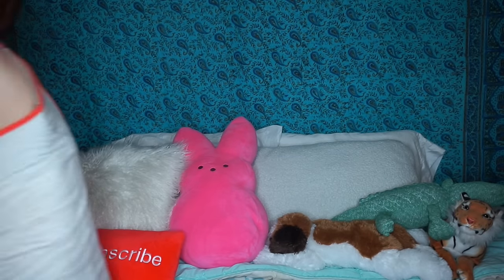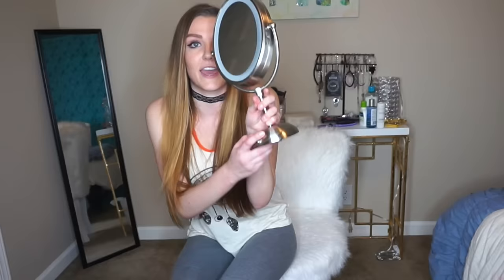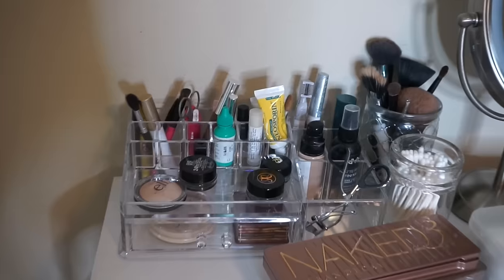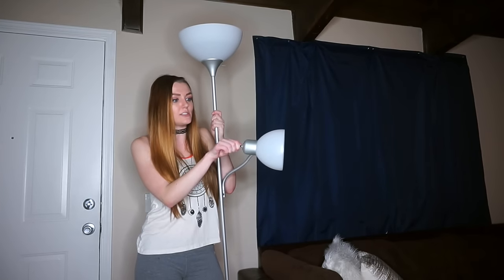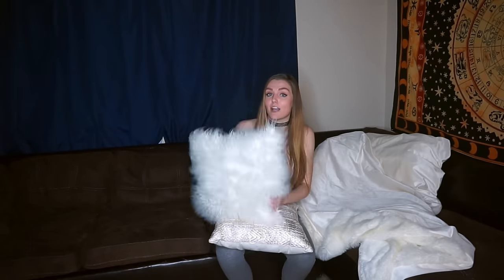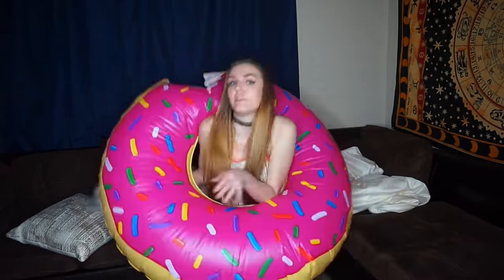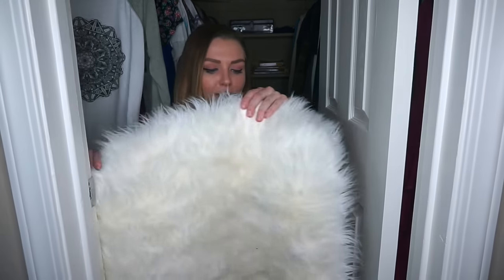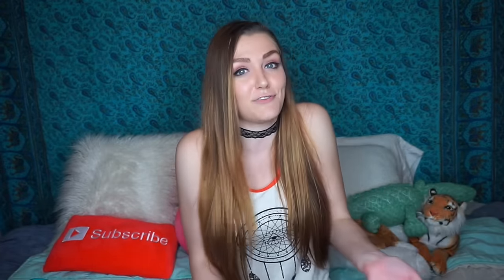UPGRADING MY APARTMENT: HAUL/MY NEW & IMPROVED HOUSE TOUR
Just wanted to show you guys some of the new stuff I've gotten since my recent apartment tour :) notspons but everything in this video I absolutely LOVE & could not be happier with how my place is coming along. Seriously, hauls are a lot of fun to film so let me know if you guys would like to see me do more xo.

WRITE ME♥♥♥
1095 Hilltop Drive #269

If you see this comment gatorsquad below lol I LOVE YOU!!!